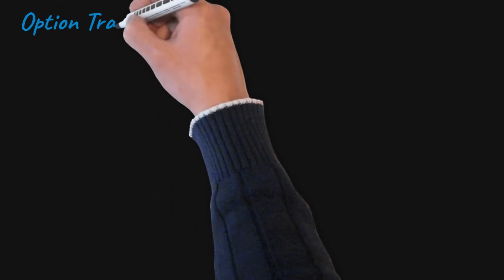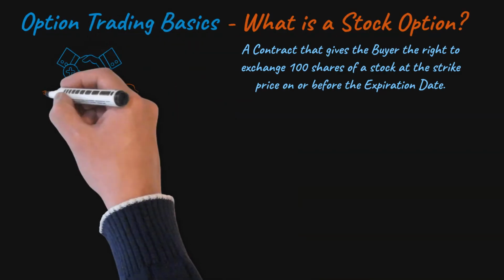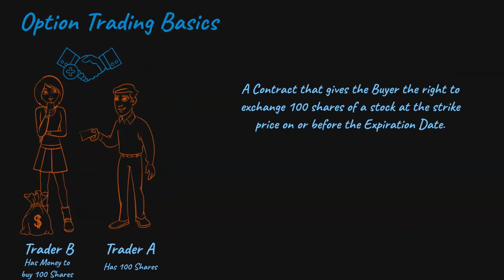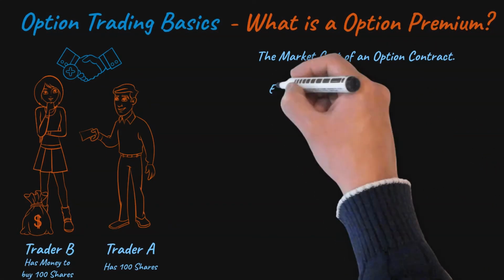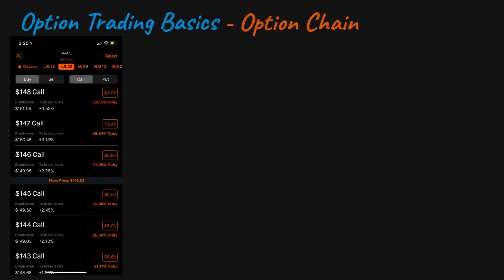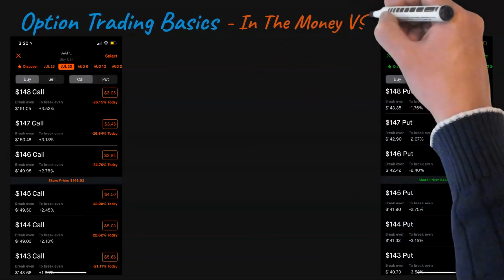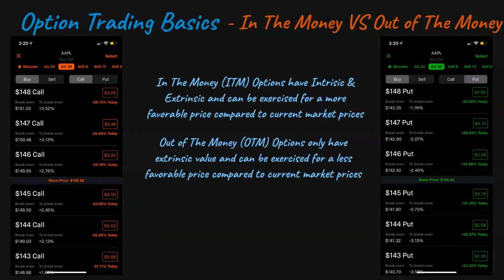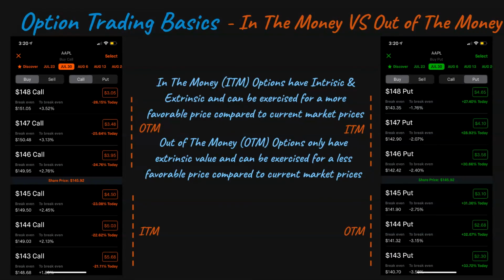Option Trading Basics How to Amplify your Returns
0:00 Intro
0:33 What is a Stock Option?
1:43 What Call and Put Options?
2:25 What is Option Premium?
3:04 The Option Chain
4:13 In The Money (ITM)  vs Out of The Money (OTM)
5:46 Conclusion

A Stock Option is defined as a contract that gives the buyer the right to exchange 100 shares of a stock at the strike price on or before the expiration date.

A Call Option gives the buyer the right to Buy 100 shares of the underlying stock at the Strike Price, on or before the expiration date.

A Put Option gives the buyer the right to Sell 100 shares of the underlying stock at the strike price on or before the expiration date.

Option Premium is the market cost of an Option Contract.

The Option Chain is where you will build out your trade. Here you will select your strike price and expiration date for the underlying stock. On the Option Chain premium is quoted as a per/share cost. The total cost of an option cost will be this times 100.

For Calls:
ITM option means the strike price is below the stocks market price
OTM options means the strike price is above the stocks market price

For Puts:
ITM option means the strike price is above the Stocks market price
OTM options means the strike price is below the stocks market price

If you want to join Robinhood or Webull we both can receive free stock.
You do not even have to make a deposit to get a free stock from Robinhood!